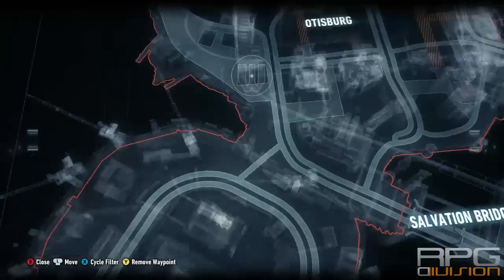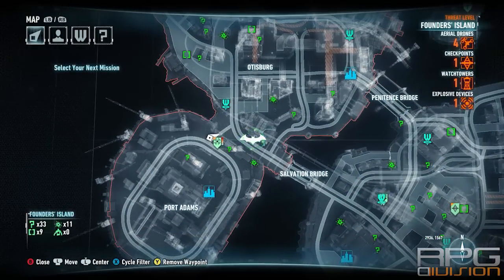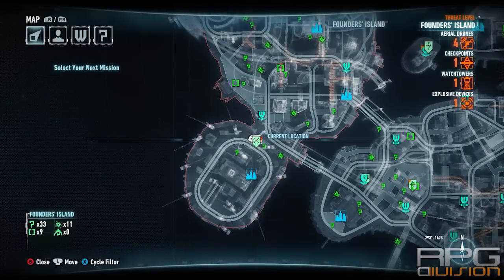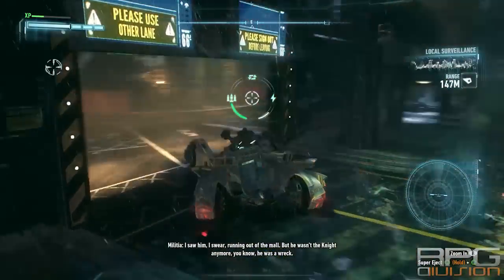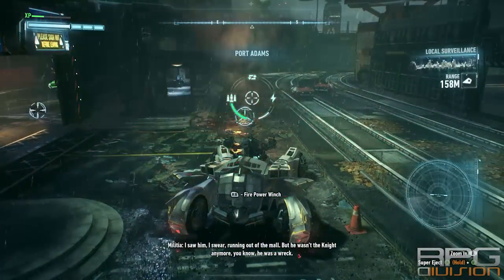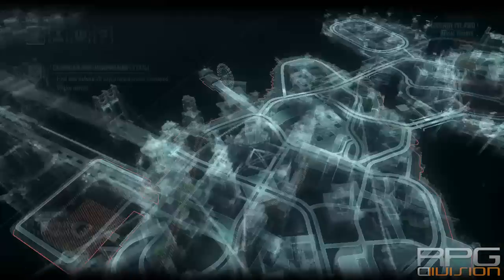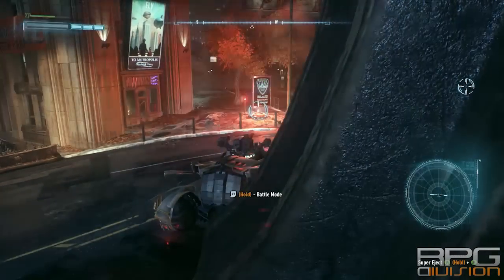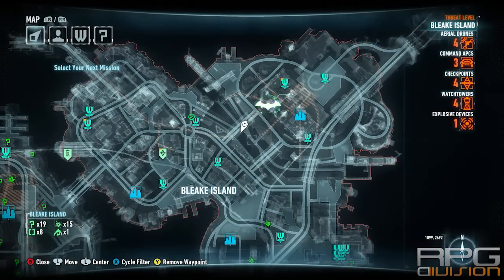Batman Arkham Knight - All Bomb Locations after Story is Completed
OTHER BOMB LOCATIONS:

TURN ANNOTATIONS ON FOR THE LINKS